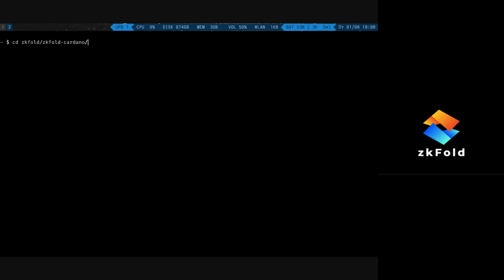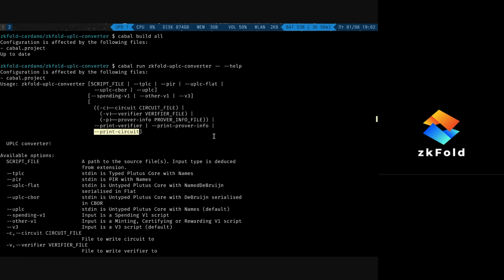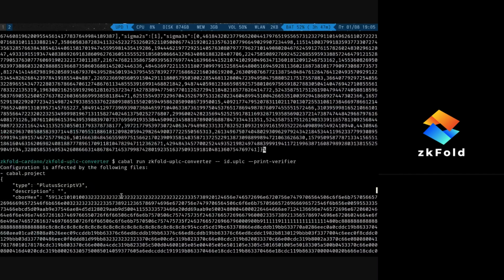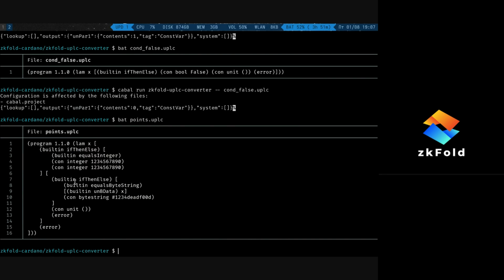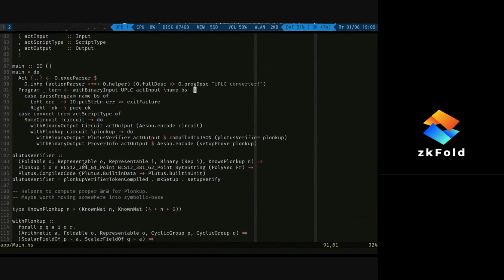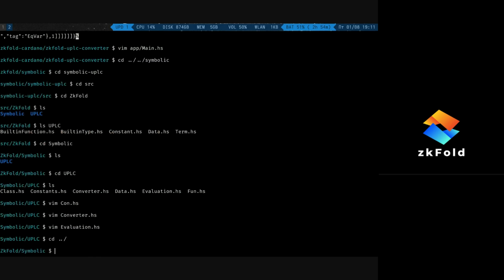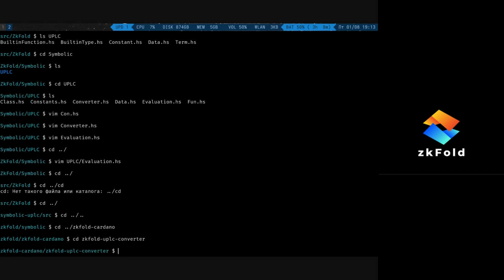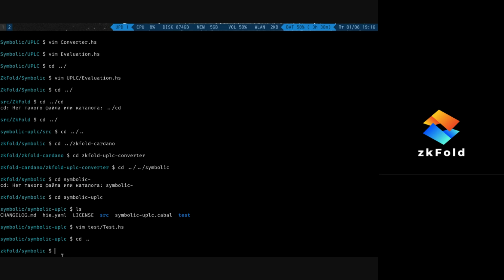UPLC Converter Final